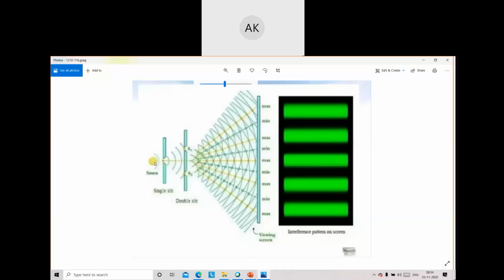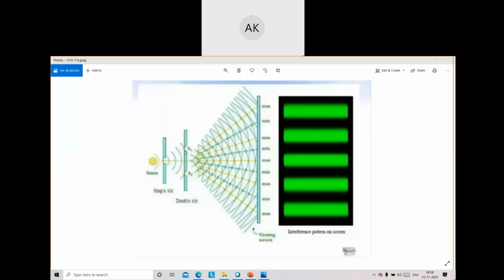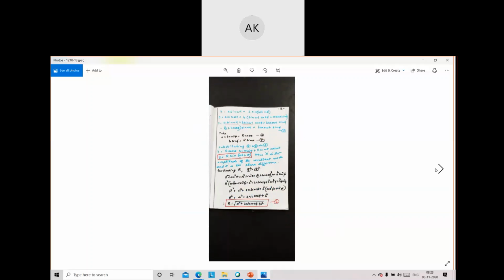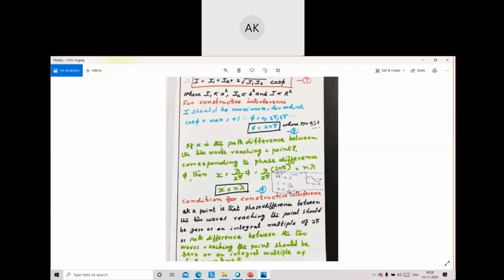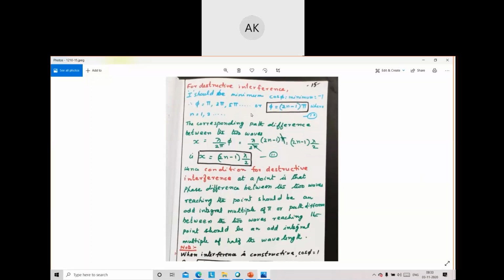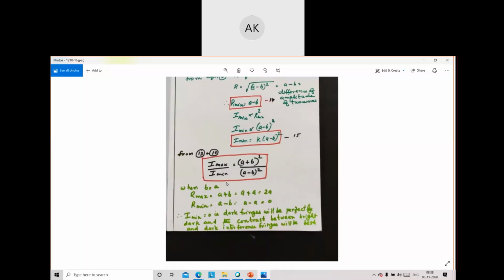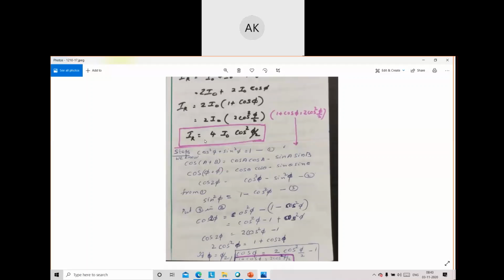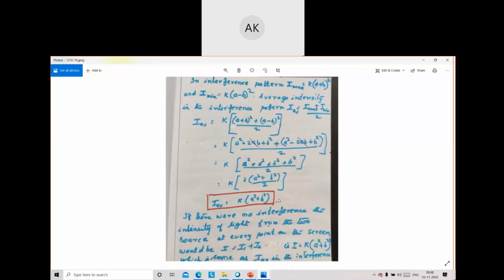wave optics part 3 class XIIA